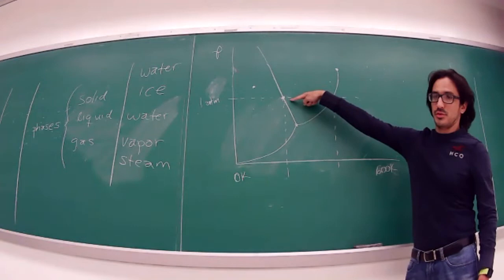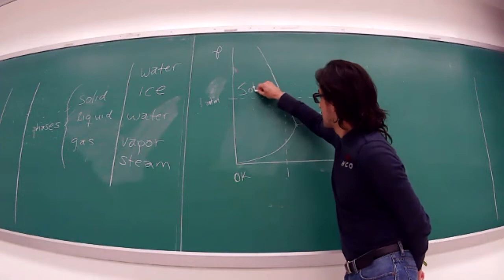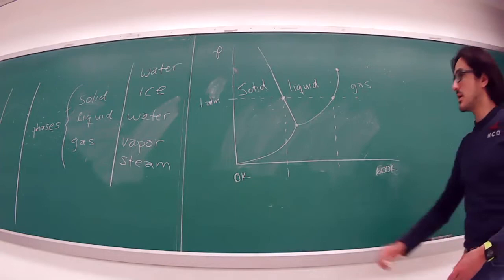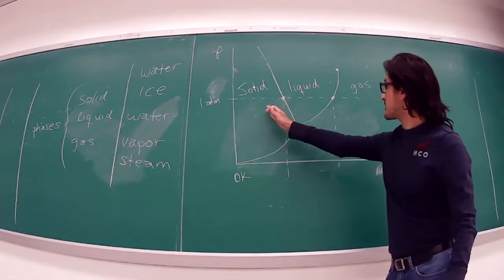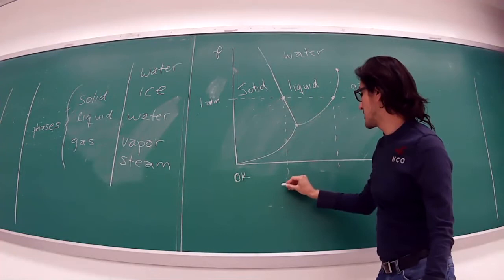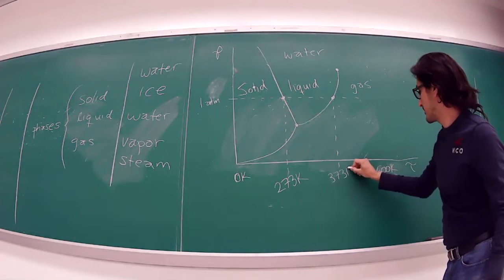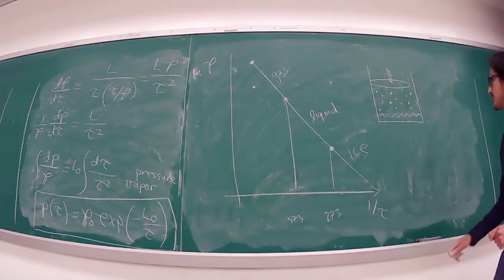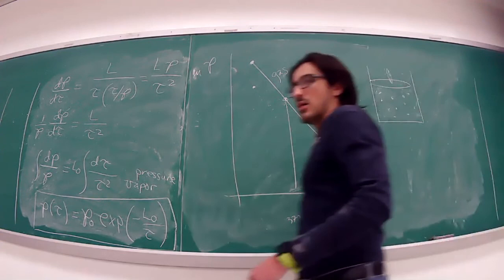Lecture 26 Classius Clayperon equation